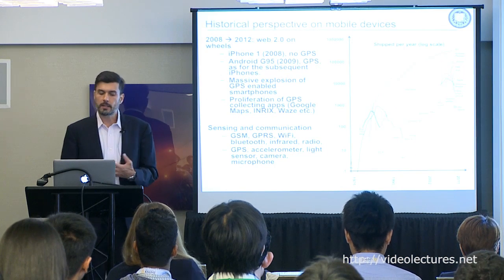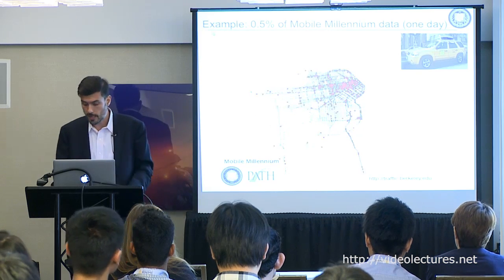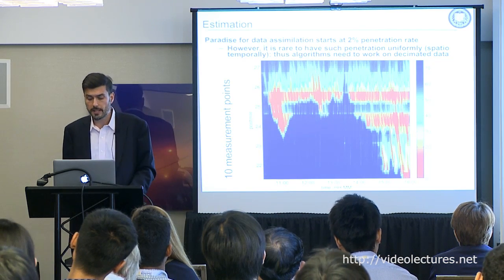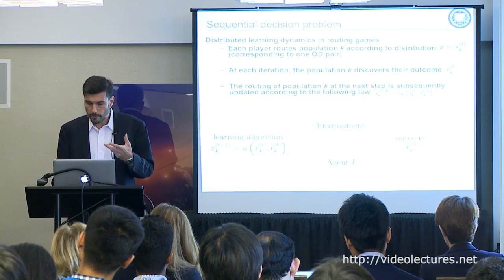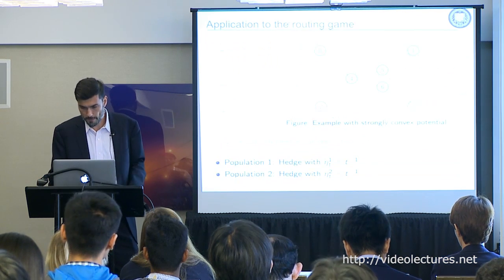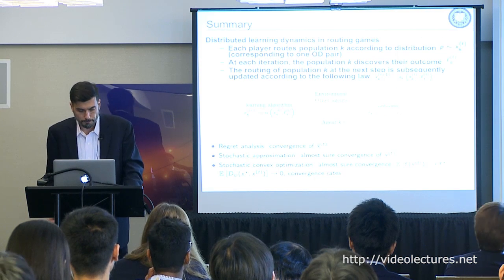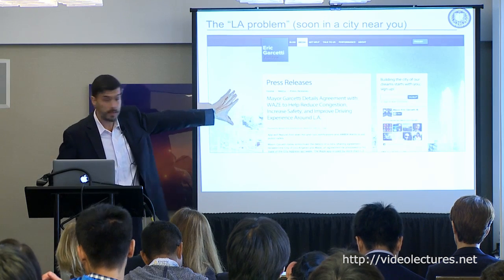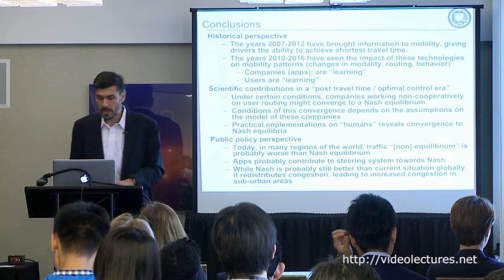Distributed Learning Dynamics Convergence in Routing Games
Author:
Alexandre Bayen, Department of Electrical Engineering and Computer Sciences, UC Berkeley

Abstract:
With the emergence of smartphone based sensing for mobility as the main paradigm for sensing in the last decade, radically new information sets have become available for the driving public. This information enables commuters to make repeated decisions on a daily basis based on anticipated state of the network. This repeated decision-making process creates interesting patterns for the transportation network, in which users might (or might not) reach an equilibrium, depending on the information at their disposal (for example knowing or not what other users of the network are experiencing or doing). The present talk starts with a brief presentation of the state of the art in traffic monitoring, leading to a new results in routing games. Routing games offer a simple yet powerful model of congestion in traffic networks, both in transportation and communication systems. The congestion in such systems is affected by the combined decision of the agents (drivers or routers), so modeling the decision process of the agents is important, not only to estimate and predict the behavior of the system, but also to be able to control it. This decision process is often called learning, as agents "learn" information about the system or about the other agents. We propose and study different models of learning with the following requirement: the joint learning dynamics should converge asymptotically to the Nash equilibrium of the game. In particular, we focus on two important properties: Is the model robust to stochastic perturbations (such as measurement noise)? And does the model allow heterogeneous learning (different agents may follow different learning strategies)? We study these questions using tools from online learning theory and stochastic approximation theory. We then present experimental results obtained with an online gaming application in which distributed players can play the routing game: they connect to the web app and participate in the game, by iteratively making decisions about their routes and observing outcomes. We show preliminary results from data collected from the application. In particular, we propose and solve a model estimation problem to estimate the learning dynamics of the players, and compare the predictions of the model to the actual behavior of the players, and discuss extensions and open questions.